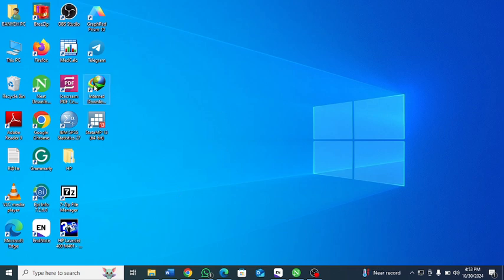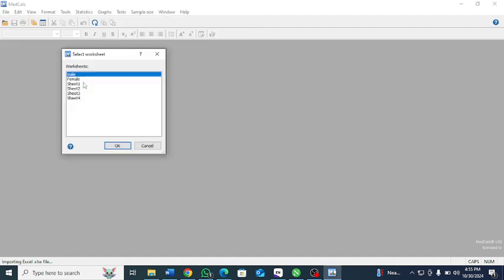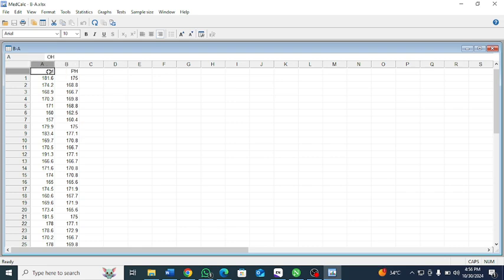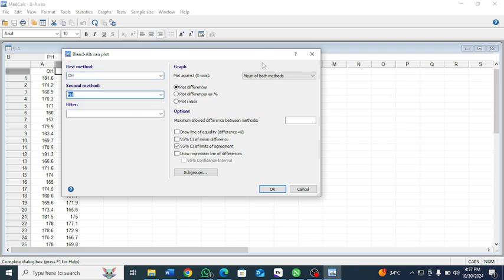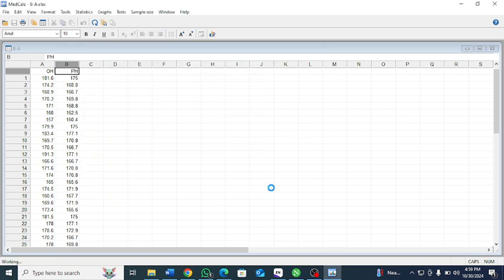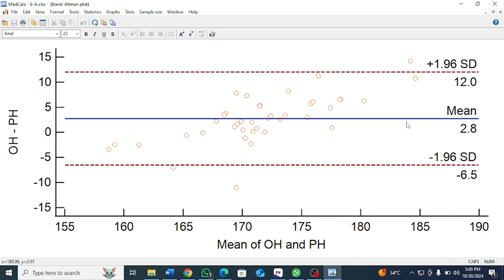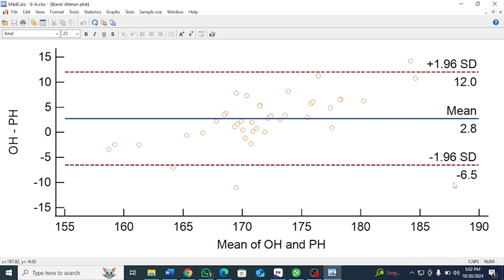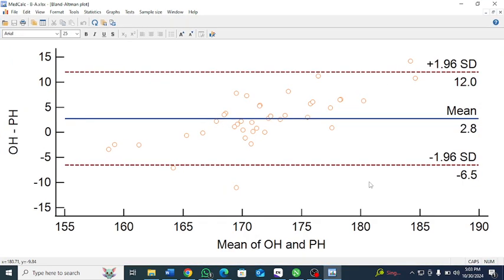Performing Bland-Altman Analysis in MedCalc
This video tutorial will show you the simple steps to follow to create a Bland-Altman plot or analysis in MedCalc